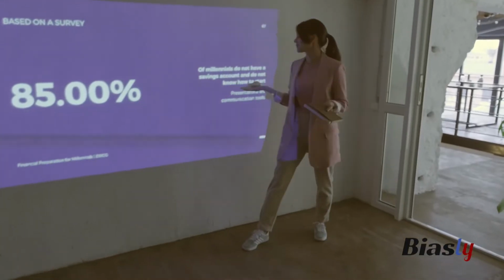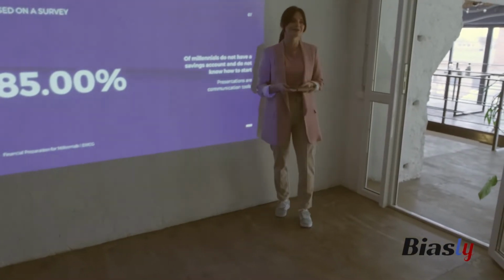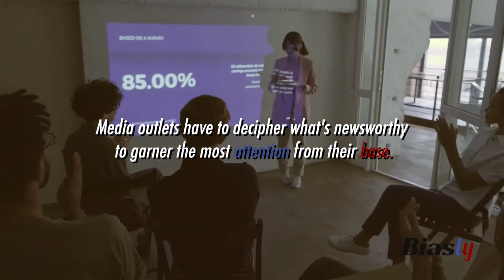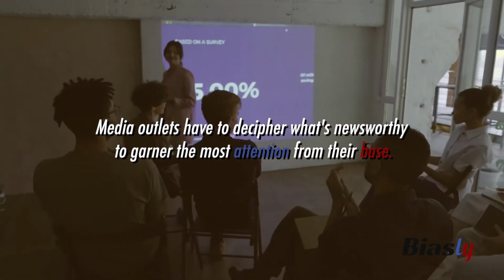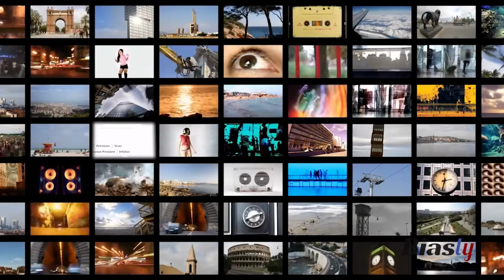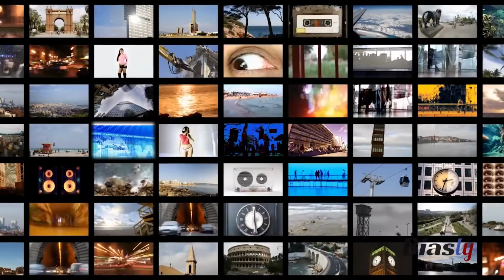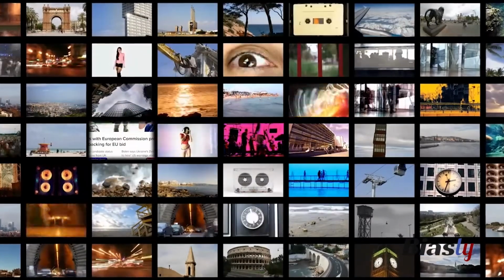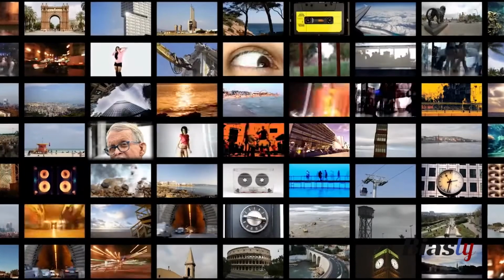Biased vs Fake News - What is the Difference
In a world filled with abundant news sources, finding true and unbiased stories can be challenging. This video explores the differences between bias and fake news, shedding light on the impact of biases on news consumption. Understand how personal biases shape our interpretation of news articles and how confirmation bias affects our perception of facts. Discover a compelling study by Stanford University revealing the persistence of biases even when confronted with contradictory evidence. Learn about the responsibility of media outlets to cater to their viewers' emotions and opinions, leading to different biases on the same story. Differentiate between biases and fake news, recognizing that biases aim to fit a narrative while fake news involves fabricated stories lacking context and verifiable sources. Explore the motives behind the spread of fake news, ranging from profit to political influence. Emphasize the importance of cross-referencing sources and checking the validity of news to counteract the effects of biases and fake news.

Biasly is a news website that provides bias ratings on news articles and media sources using artificial intelligence.  On our website, Biasly.com, you can find Top Stories, Side by Side Bias Comparisons on the News, Media Ratings, Politician Ratings, Check a Bias Rating, and our Bias Check Chrome Extension.